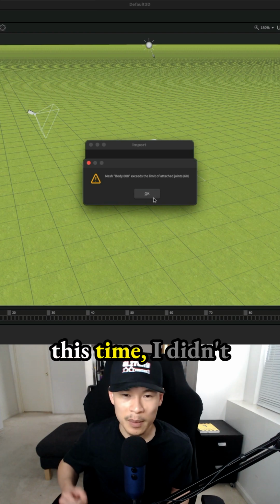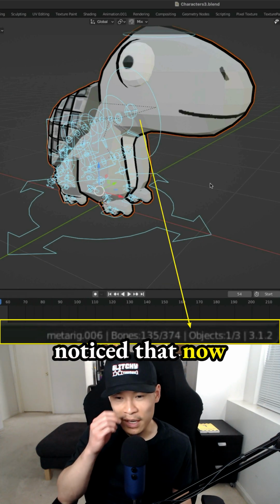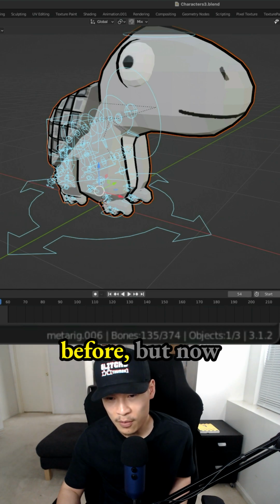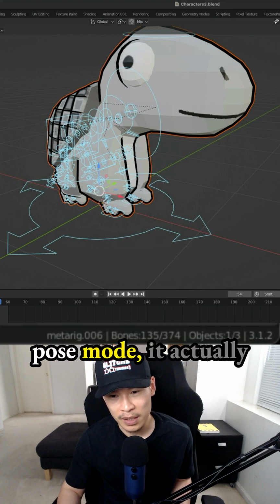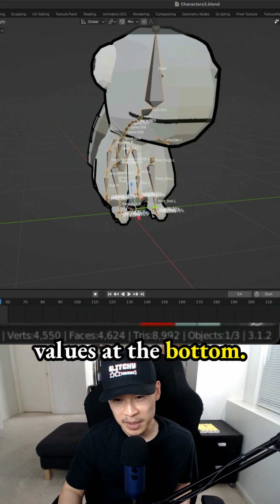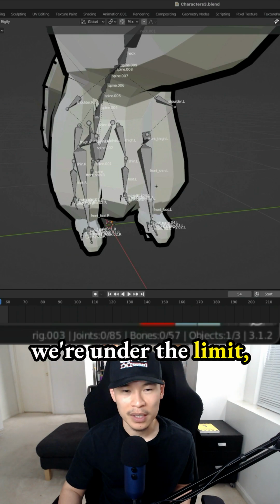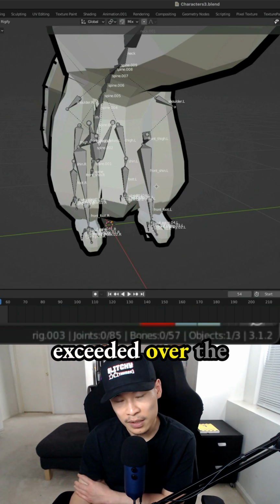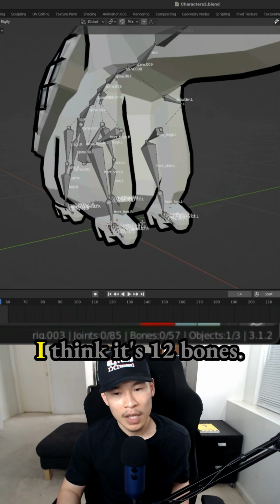Understand Bone & Joint Limits in Pose Mode Blender - Buildbox game - Character 3.4: Dino Turtle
Understanding Bone and Joint Limits in Pose Mode - making a game animation in Buildbox - Character 3.4: Dino Turtle  - scene 55